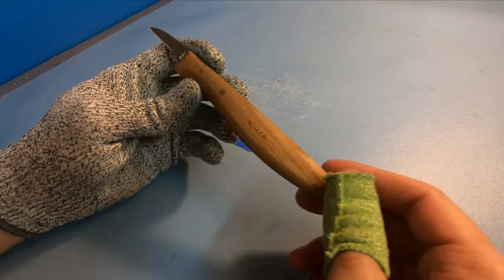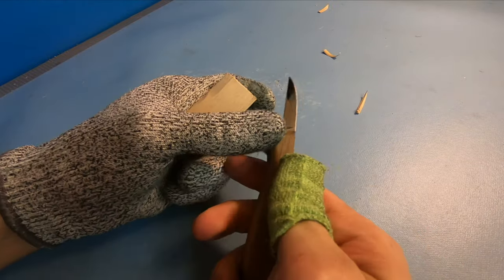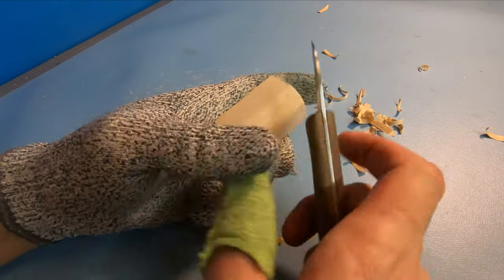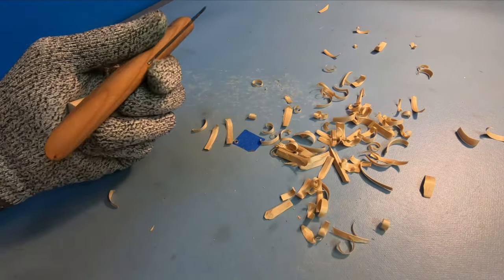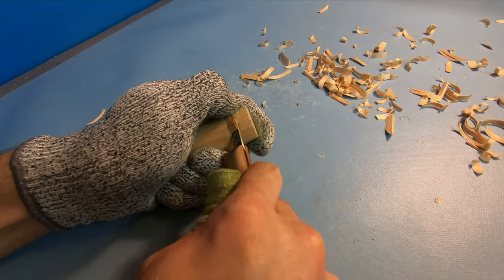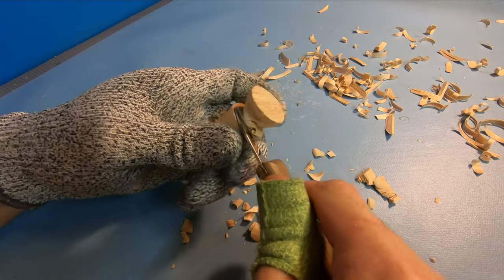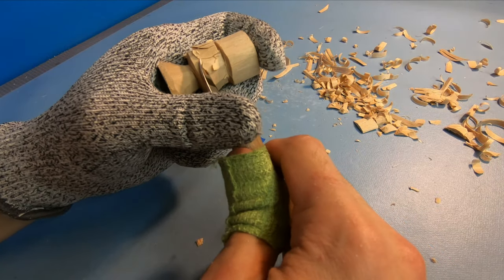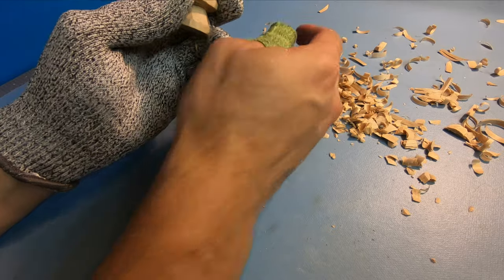Quality Made Whittling Knife! - Butz Carving Knife Review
The Butz Carving Knife is an excellent choice for someone looking for a new whittling knife and doesn't mind sharpening the blade.  They are affordable, comfortable to hold, and have the perfect blade length for most small to medium sized whittling projects.

Knife Specs:
- Steel: High Carbon Spring Steel
- Rockwell Hardness: 58-60
- Needs to be sharpened
- Great edge retention

If you want to pick up your own Butz knife, click the link to find them on Woodcraft